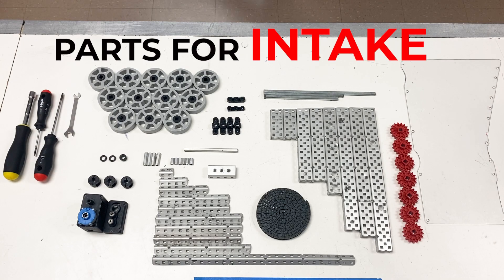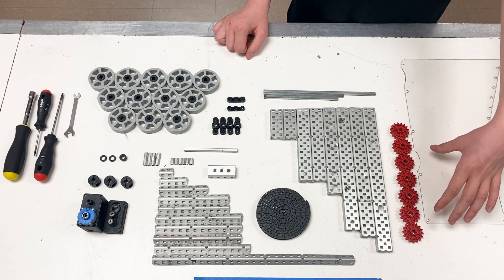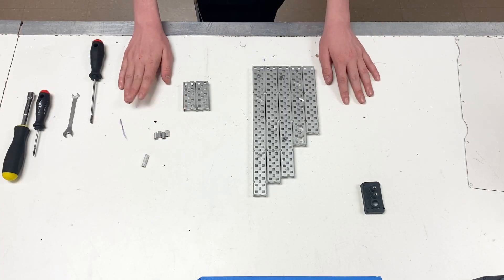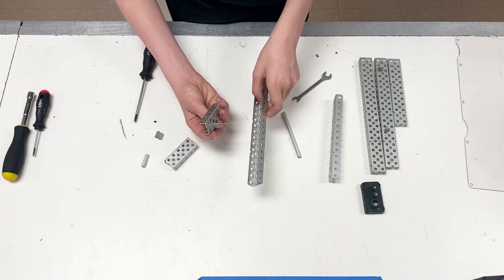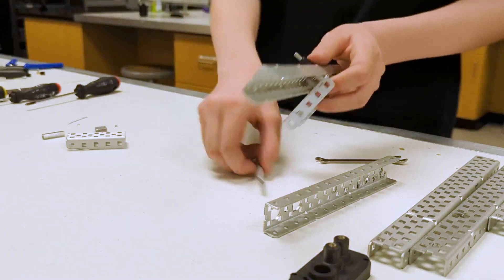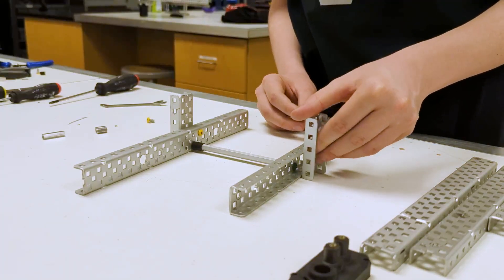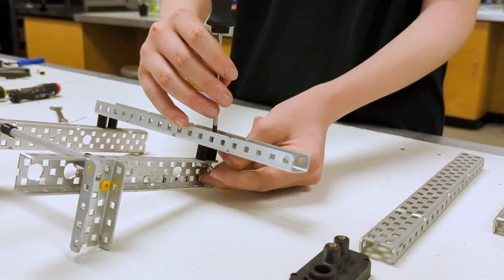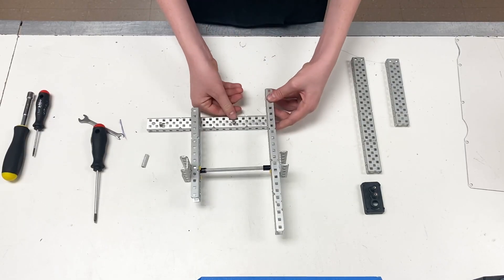9 Intake PT1